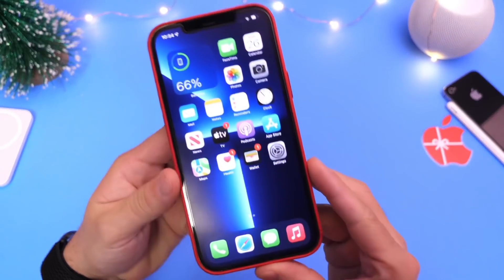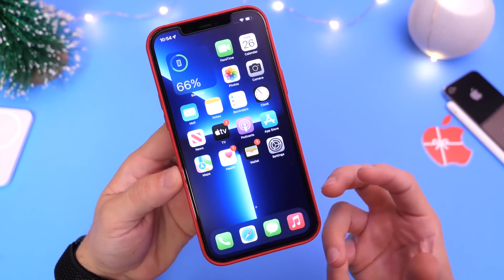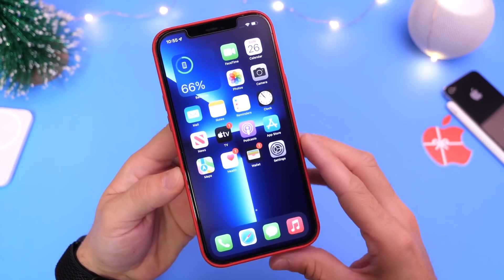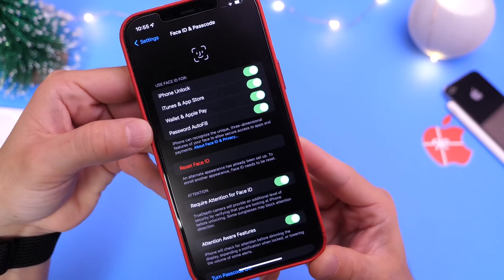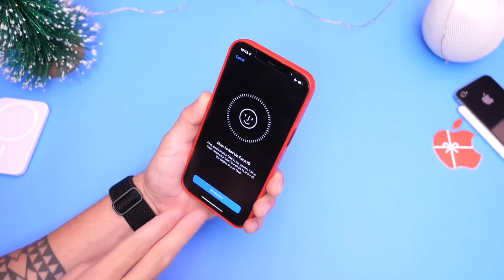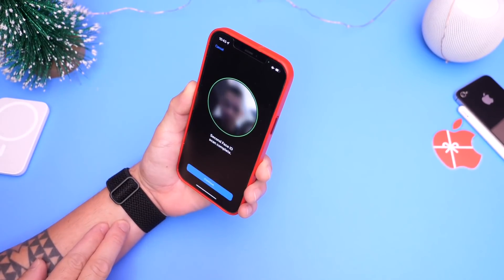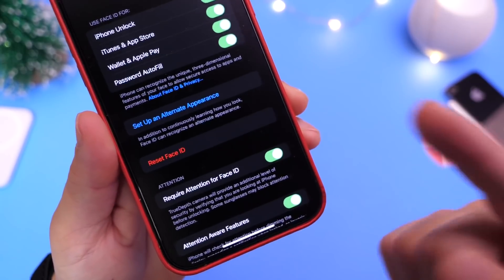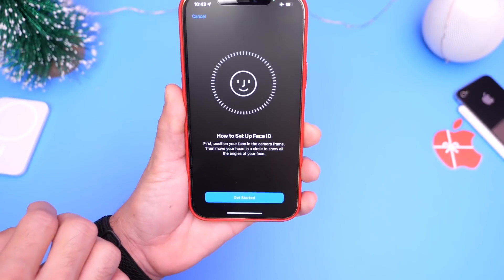How to Make Face ID Work Faster & Better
In this Video I show you How to make Face ID More reliable when using FaceID on Your Devices With a feature already Built in to your iPhone.